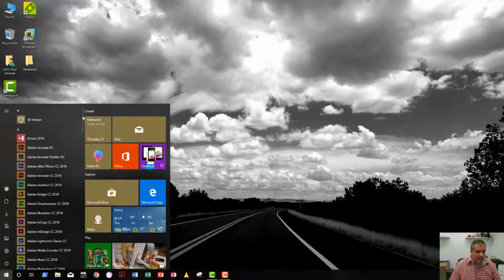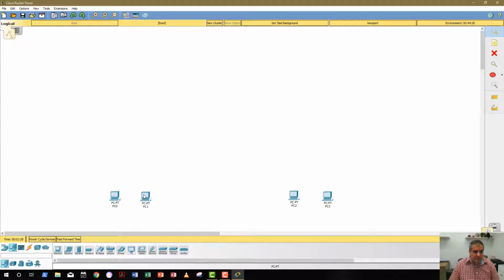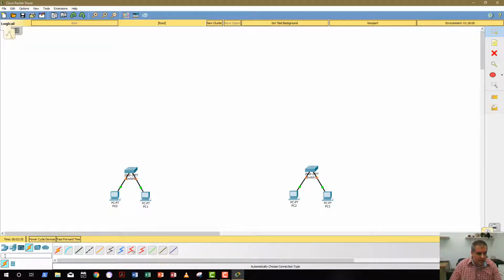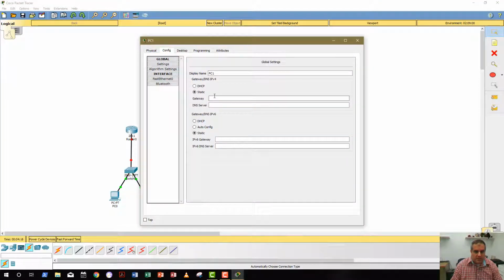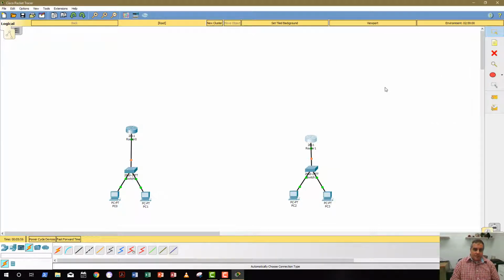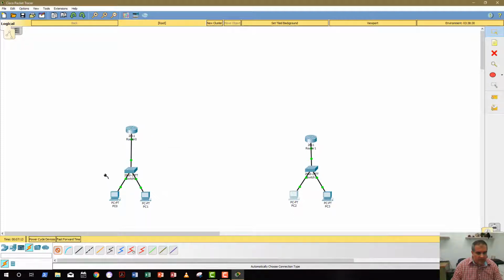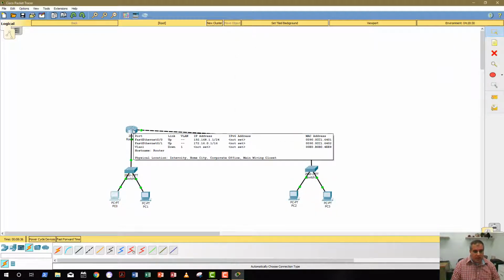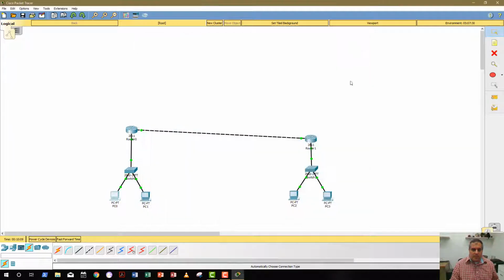HOWTO: Primer on Cisco Packet Tracer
I show you how to quickly build a network with Packet Tracer.